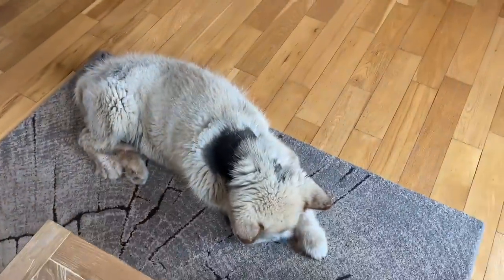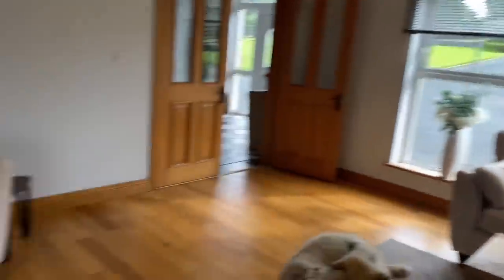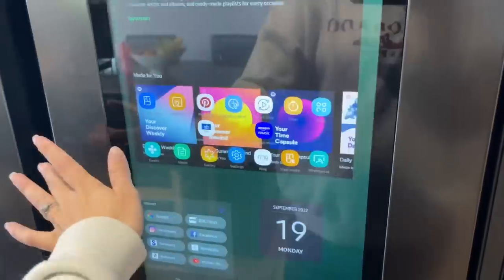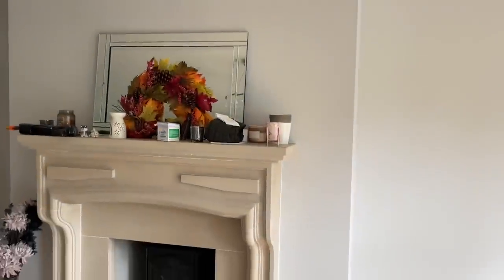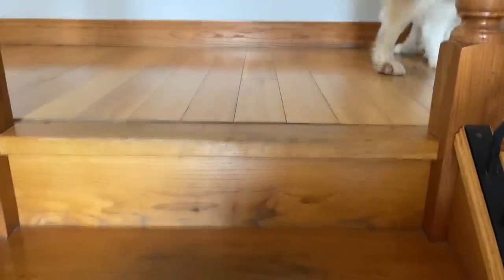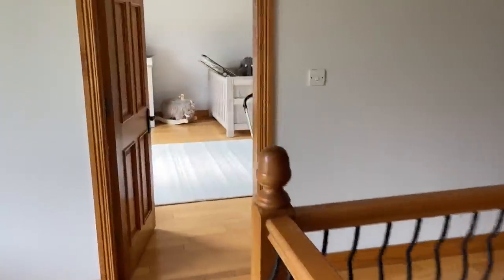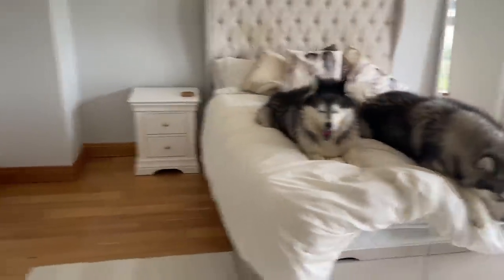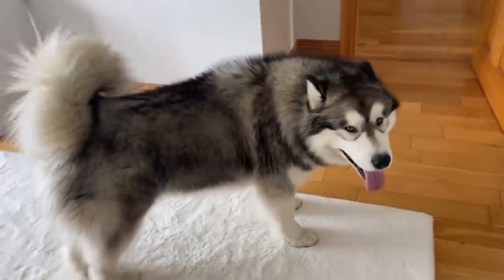Our New House Tour! The Dogs DESTROY it!!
I thought I'd show you round the house and some of the changes we've made of recent until I was rudely interrupted by this furry duo of destruction! They are non stop and for some reason Teddy loves destroying the beds! Let us know what you think to the changes in the comments below.

As mentioned in the video guys SLF24 have super quick production time and delivery in 2 weeks they have given us a 5% discount code for the entire range on slf24.ie and slf24.co.uk it’s: lifewithmalamutes